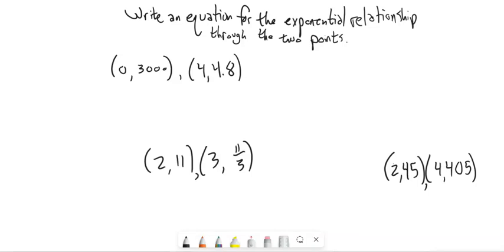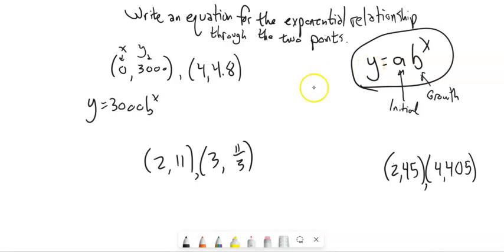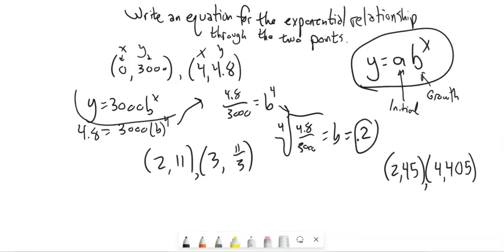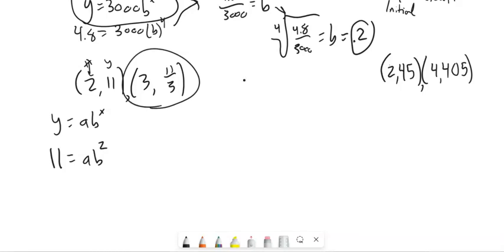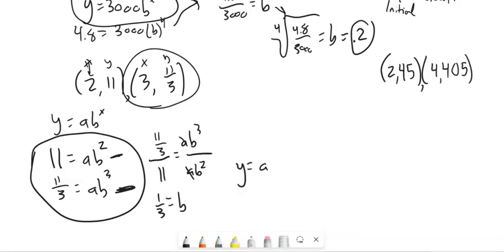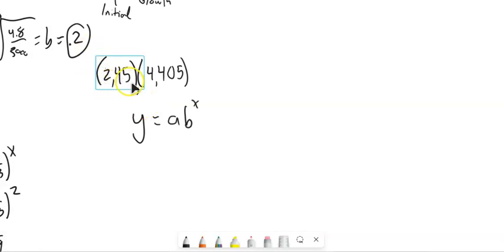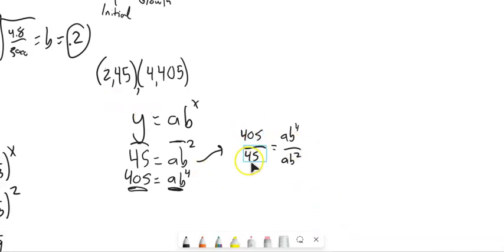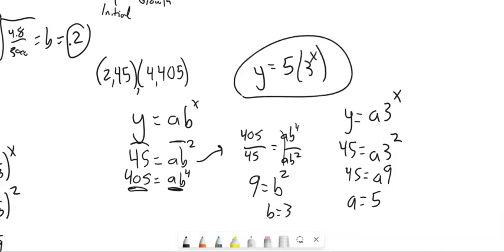m141 4 1 curve fitting